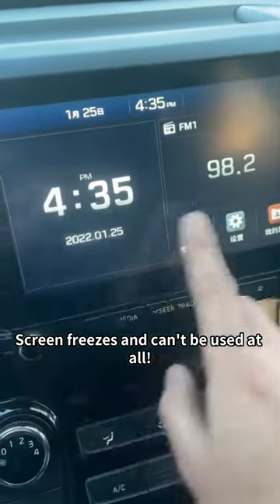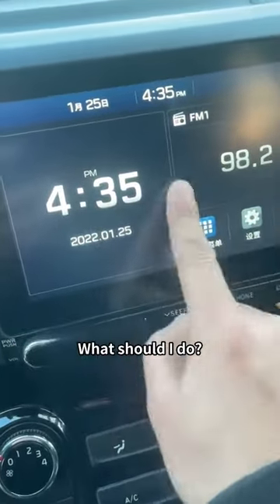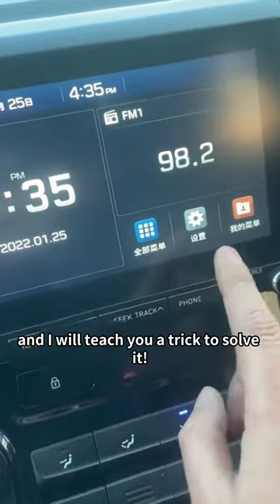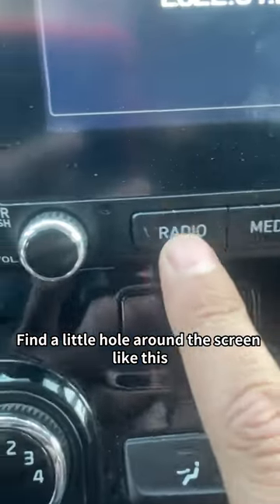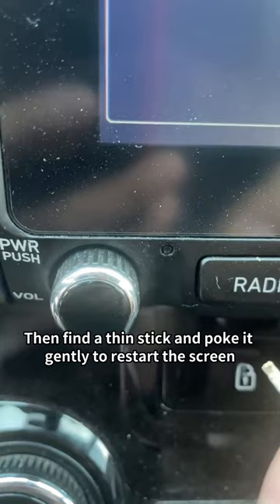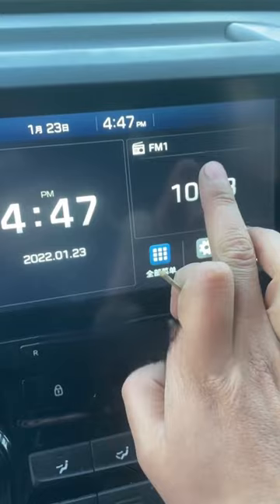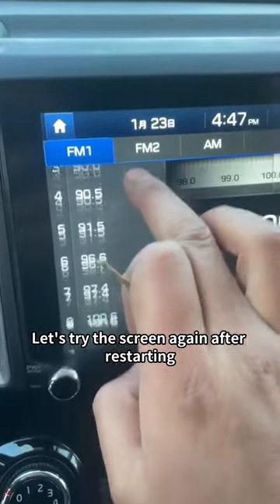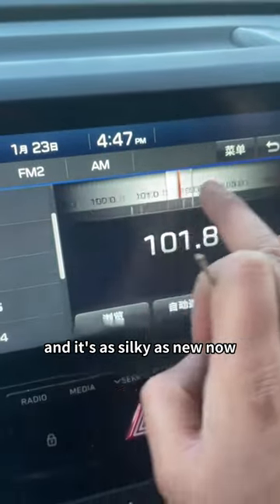90% of people don't know how to restore the car screen as new!car